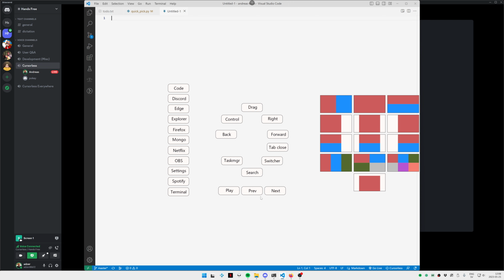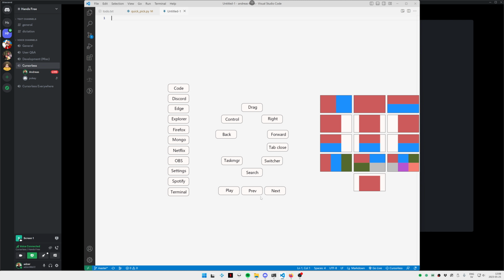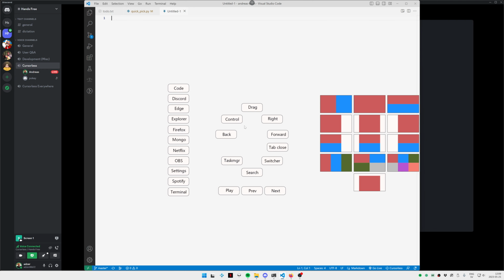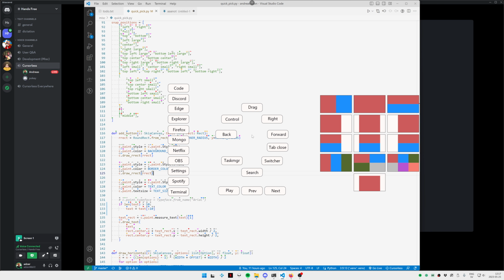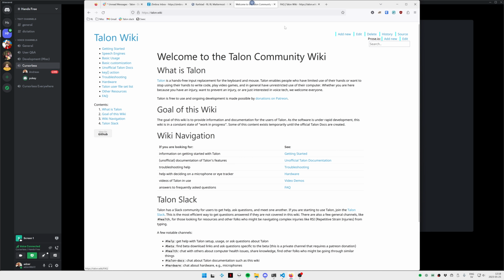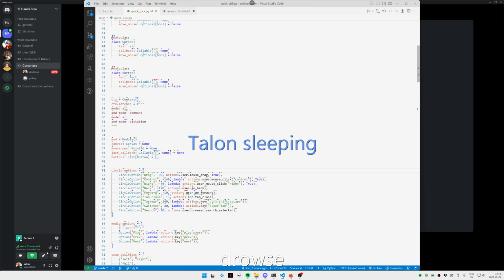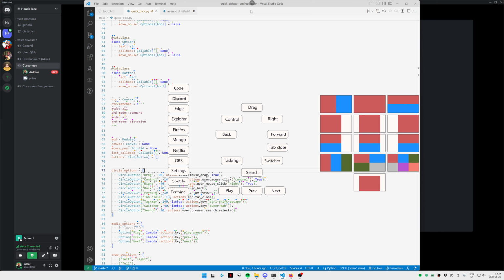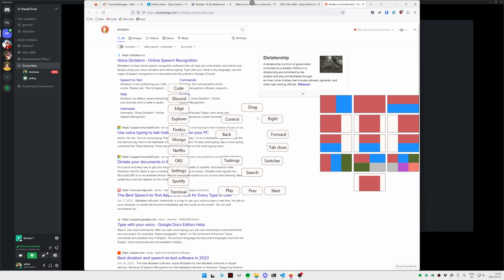Talon Voice - Meetup: Quick picker and mode indicator canvas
Meetup demo of my low voice mode where I utilize a canvas with buttons instead of voice commands to rest my voice.